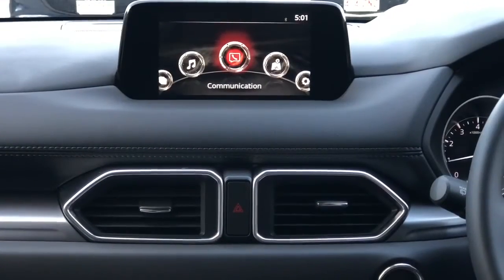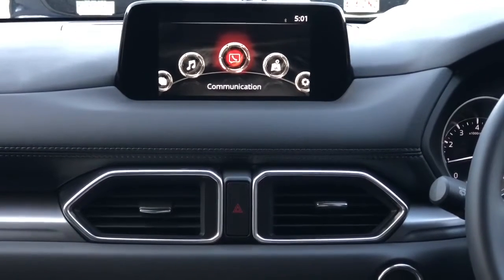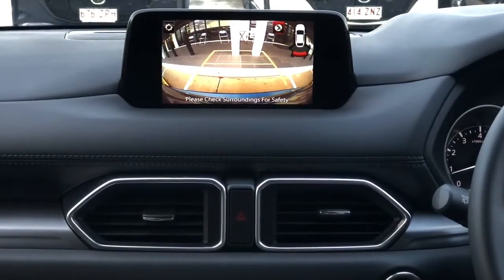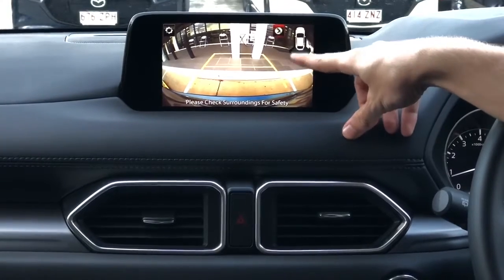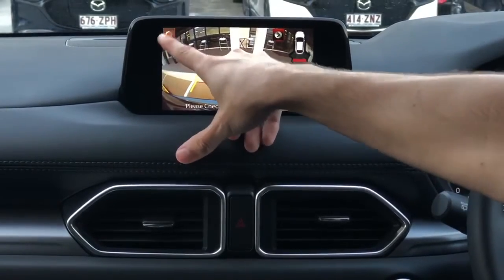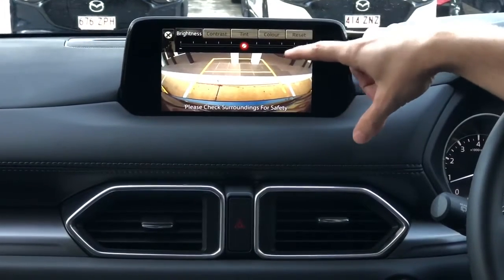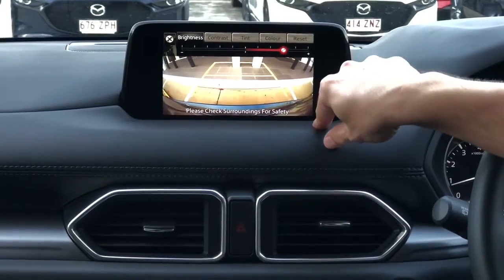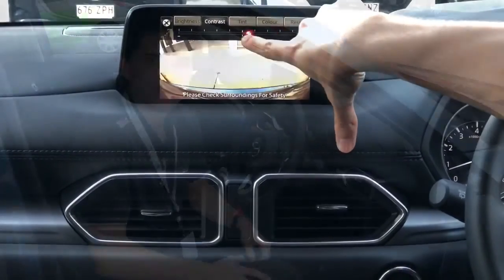Tips • Tricks • Tuesday | Prescription Vision 👓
Did you know your rear camera settings are customisable? Here Matt will show you how, and how to reset to factory settings.